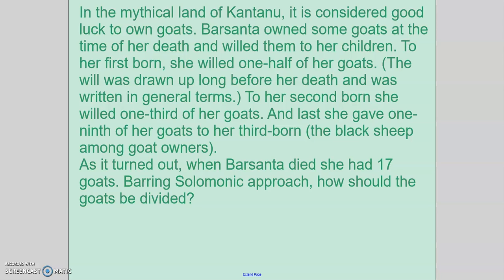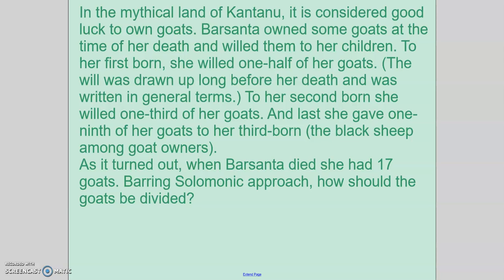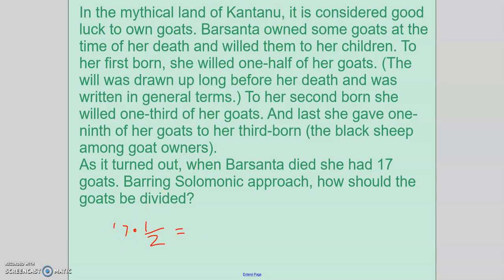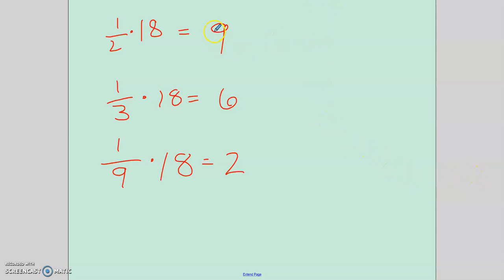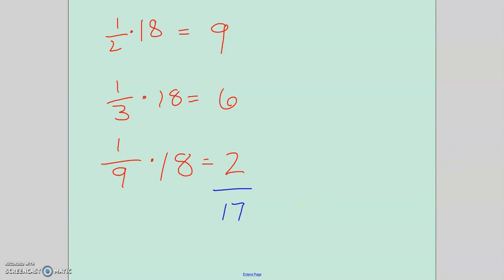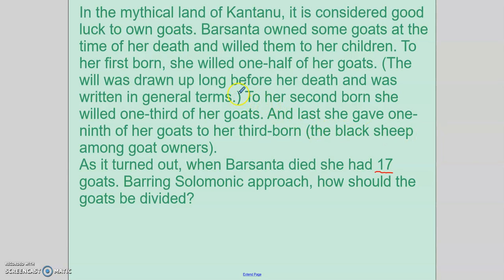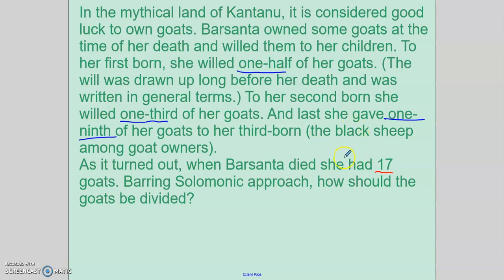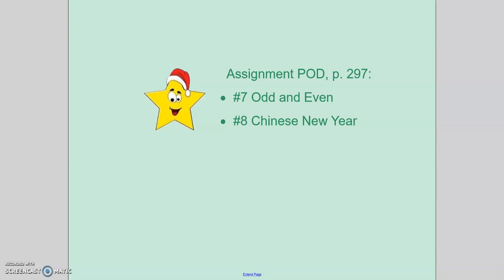Ch 9 Day 4